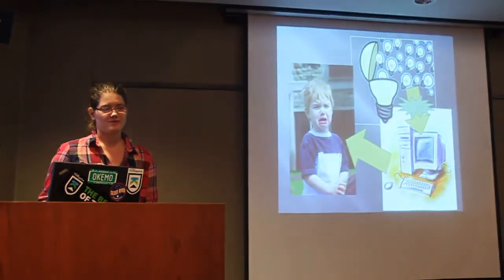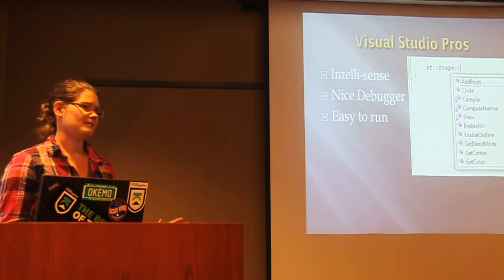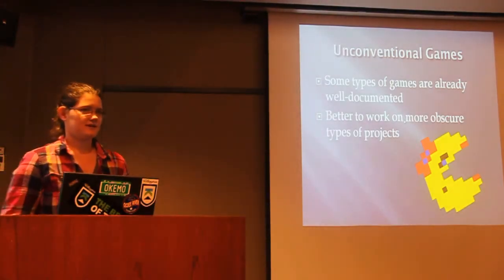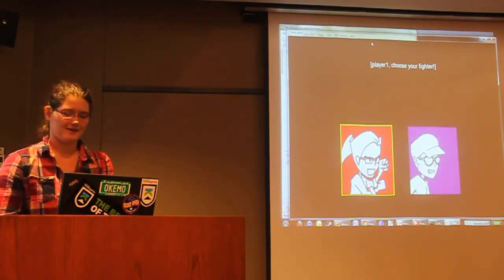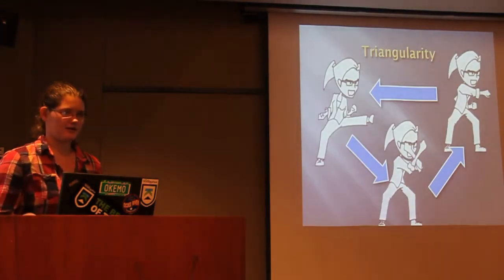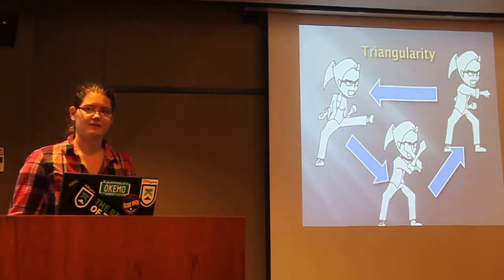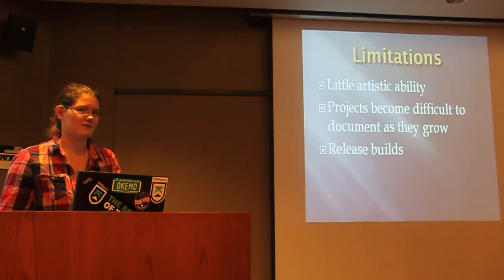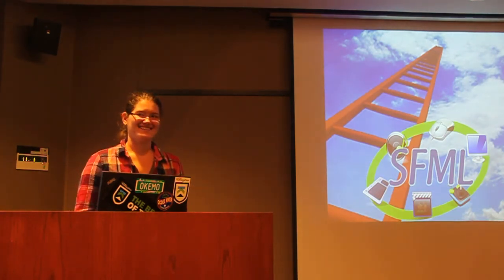Beth Werbaneth SFML Tutorial Talk 1 Fall 2011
Beth Werbaneth gives her first talk about her SFML (Simple, Fast Media Layer) tutorial series for Fall 2011.